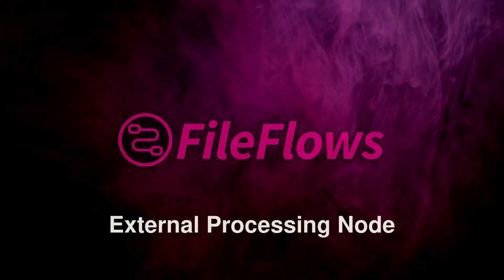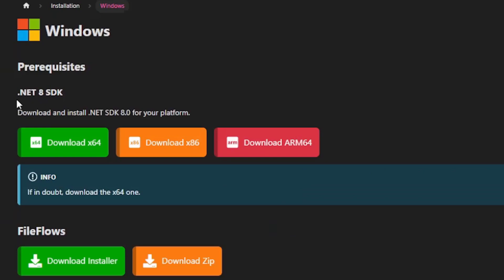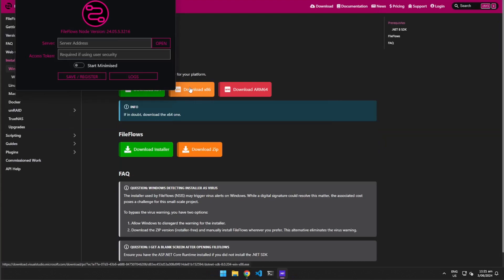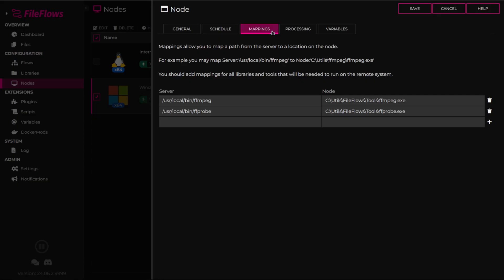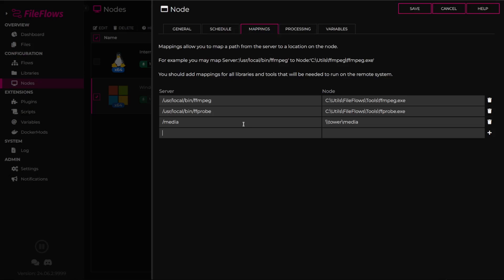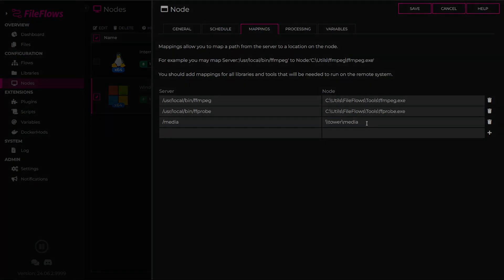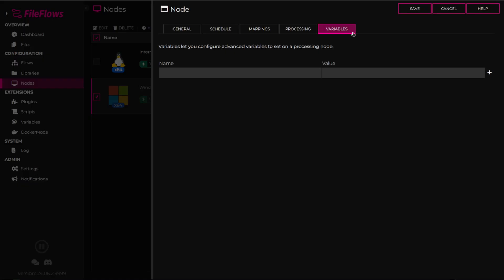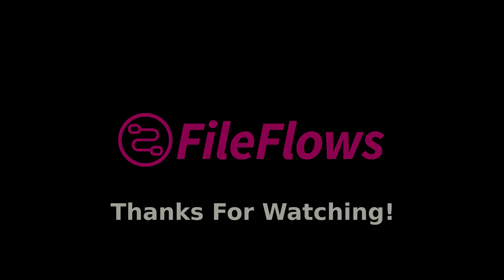FileFlows: External Processing Node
Welcome to our comprehensive tutorial on expanding your FileFlows Server capabilities with an external processing node! In this detailed walkthrough, we'll guide you through the process of seamlessly integrating additional processing power into your FileFlows setup.

📋 In This Guide, You Will Discover:

Installation and Setup: Learn how to download and install the FileFlows Node on your Windows machine, ensuring a smooth connection to your FileFlows server.
Configuration Essentials: Step-by-step instructions on adjusting flow runners, setting priorities, schedules, mappings, and variables to optimize your processing node's performance.
Practical Examples: Detailed explanations and practical examples to ensure even beginners can follow along and configure their processing node effectively.
By the end of this tutorial, you'll have a solid understanding of how to enhance your FileFlows Server with an external processing node, unlocking new levels of efficiency in your file processing workflows!

Thank you for joining us on this journey to elevate your file processing workflows with an external processing node in FileFlows!

🔊 AI Voice Attribution: Voice generated by Matilda from elevenlabs.io